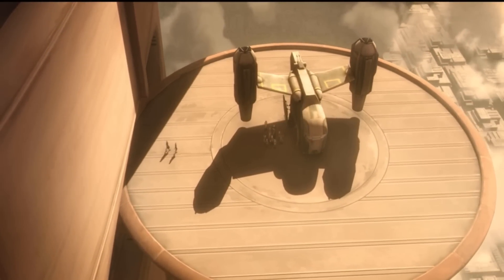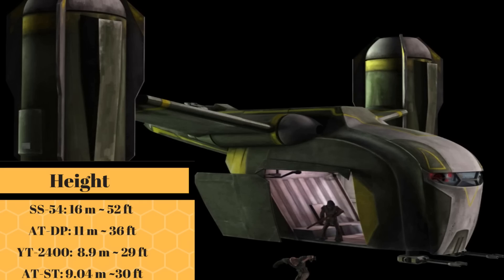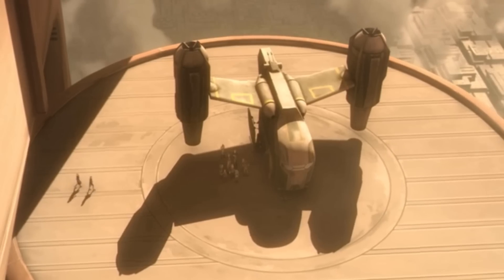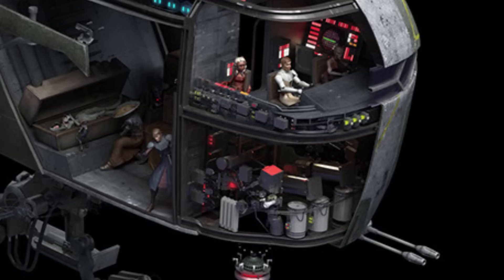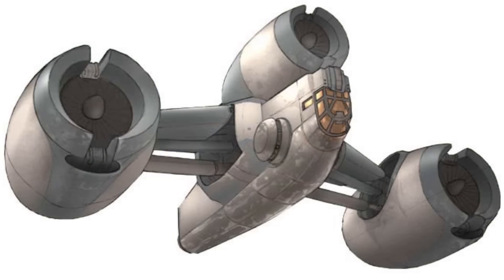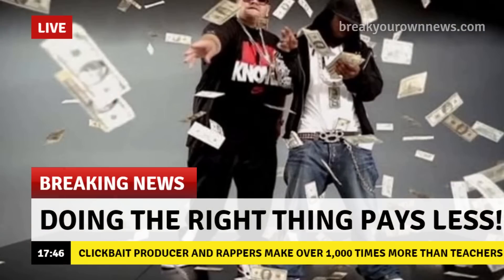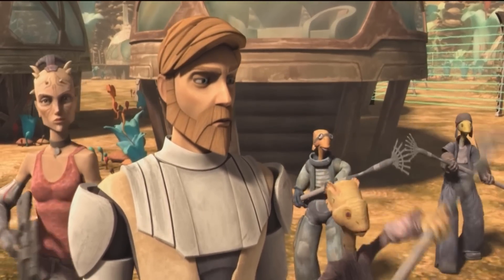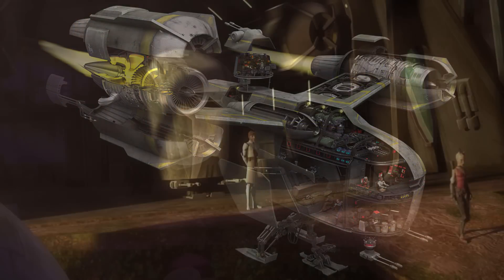Sugi's Bounty Hunter Ship - SS-54 the Halo - Star Wars Bounty Hunter Ships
Sugi was a bounty hunter that used a modified SS-54 named the Halo during her time in the Clone Wars, and the Galactic Civil War.  See how this ship compared to the Longshot, Slave 1, LAAT, and TIE Fighter.